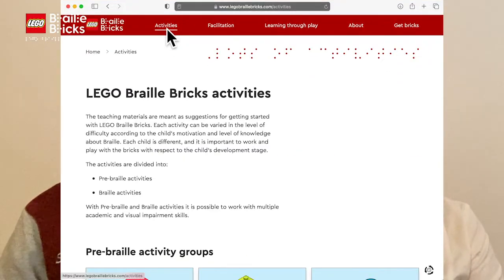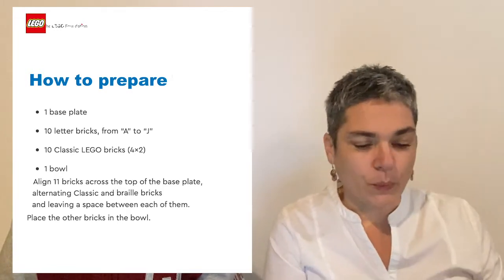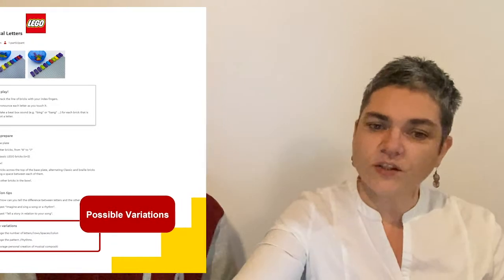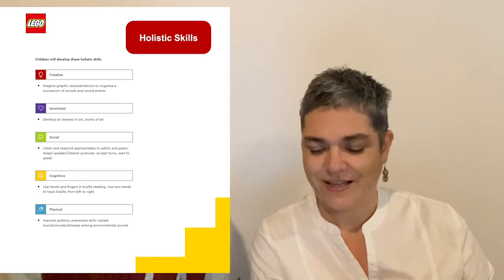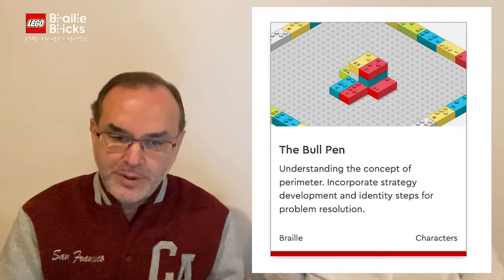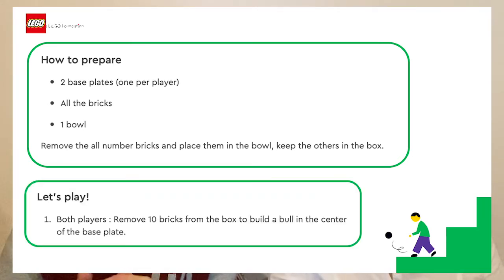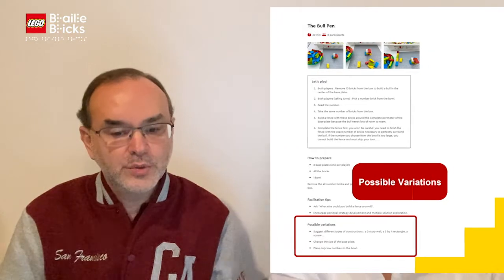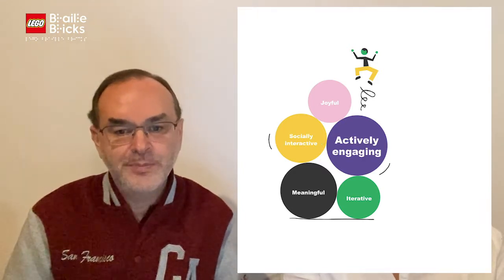Hands-on #4 - Characters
Identify creative approaches to introduce understanding of the unique differences between braille characters.
See children in two activities: « Musical Letters » and « The Bull Pen » as they learn to read letters and numbers.